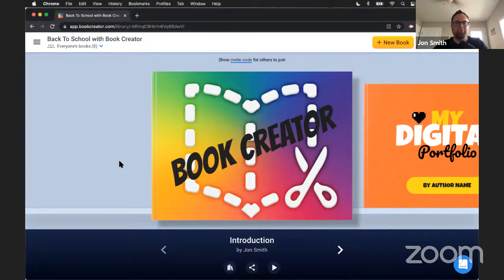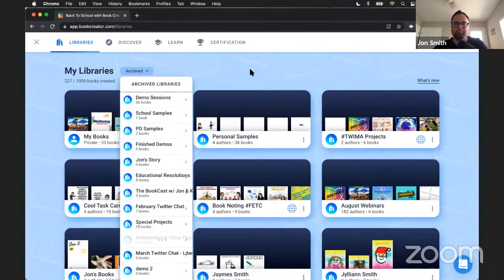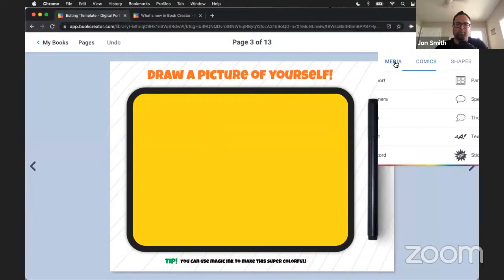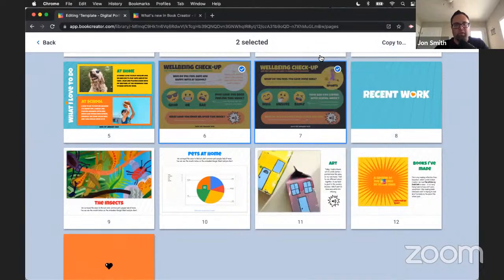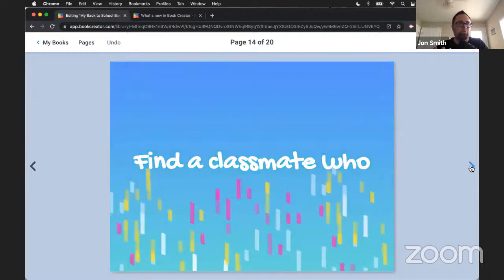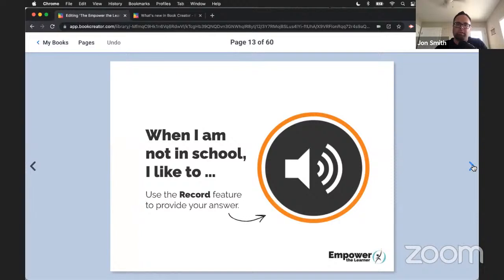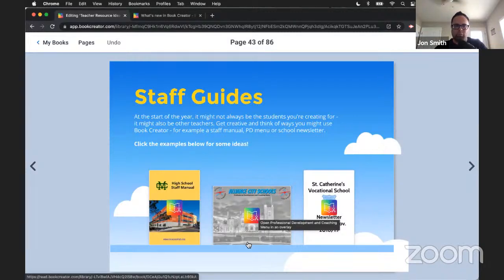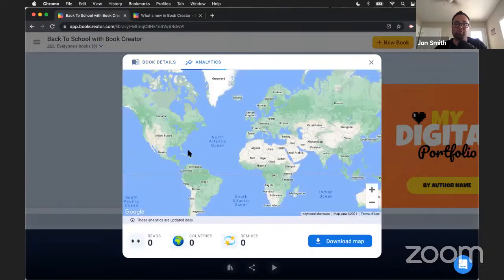Back to School with Book Creator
It's that time of year again. It's back to school. In this session with Jon, you will discover ideas to create engaging work to start the new year as well as our new template books to empower your students. Hear how to clean up your library and other tips to get the most out of your Book Creator account!